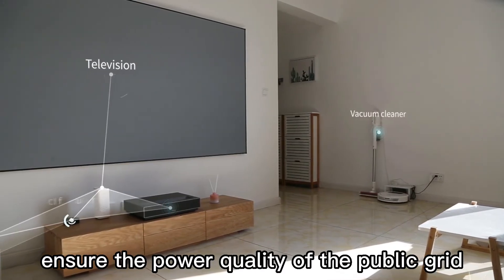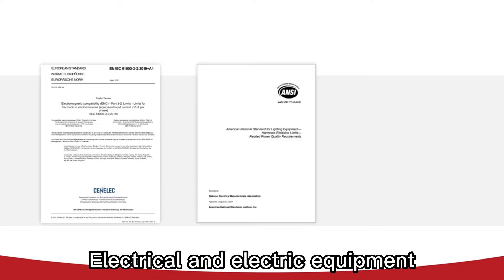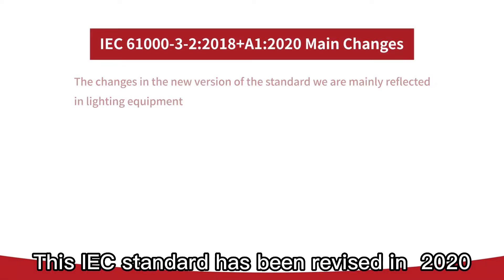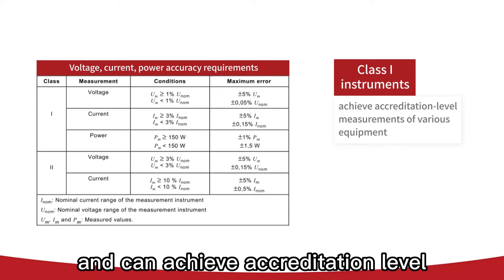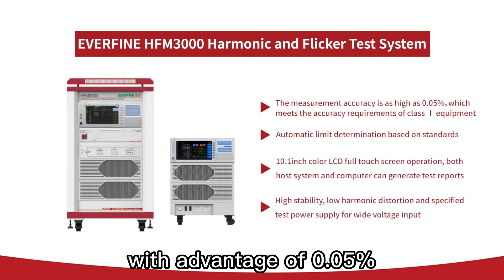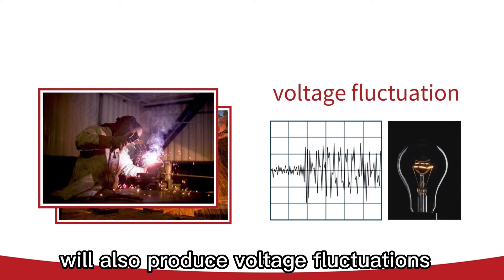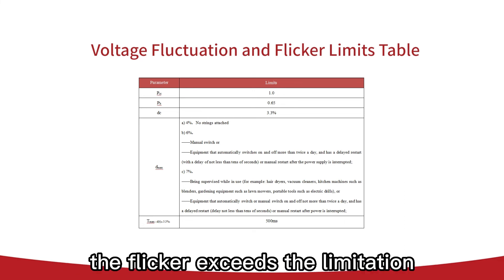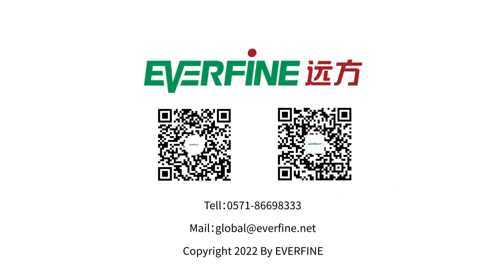HFM3000 Harmonics & Flicker Measurement System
HFM3000 is an authentication level measurement system for Harmonics & Flicker, it achieves the complete compatibility test&analysis of harmonic and flicker,and generates specific test report.
Complies with the latest standards:

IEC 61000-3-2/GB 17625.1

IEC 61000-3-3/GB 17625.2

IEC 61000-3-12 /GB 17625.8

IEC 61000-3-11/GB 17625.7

IEC 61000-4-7   (Meet ClassⅠaccuracy requirement)

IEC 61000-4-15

Characteristics:

10.1 inch full touch color LCD, both upper and lower computers can generate test reports;
Adapts DPLL technology(Digital phase-locked loop),measurement windows(10/ 12 Cycle) strictly comply with standard to synchronize the frequency of power supply(50/60hz).
Firmly provide distortionless sine signal amid variation of load and power supply.
18 bit A/ D converter, real-time data acquisition;
The test accuracy is up to 0.05%, and the frequency response is perfect;
High stability of power supply voltage, 0.2% low harmonic distortion;
Automatically switch impedance according to standard requirements and complete the test with single click;
Real-time display of test data, voltage,current,time domain waveform and phase, full monitoring of PASS / FAIL status;